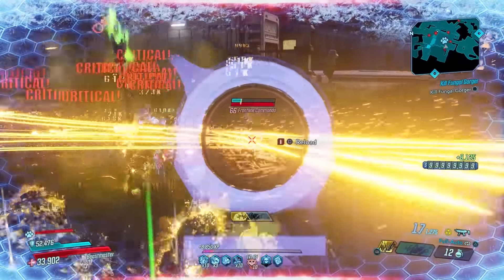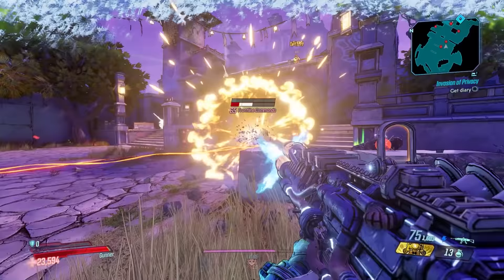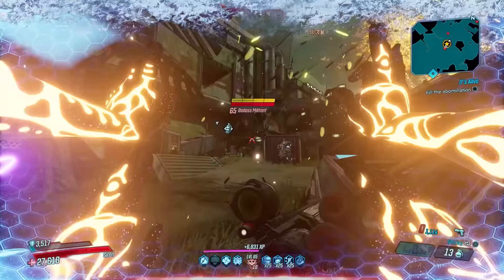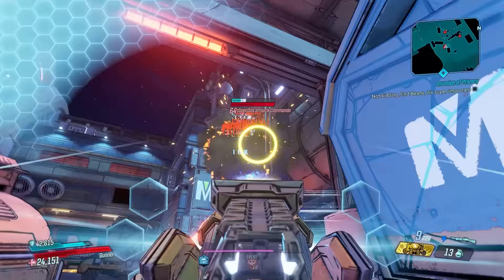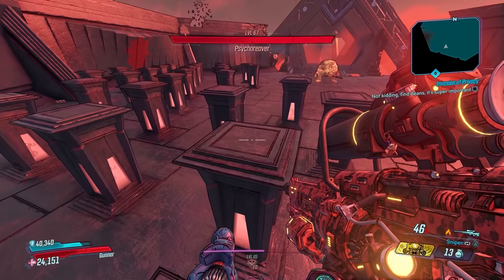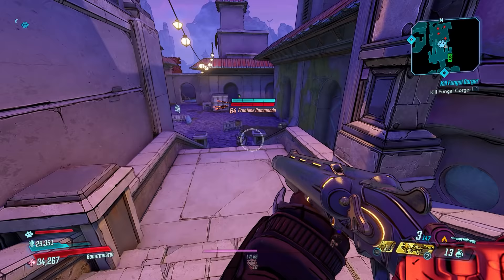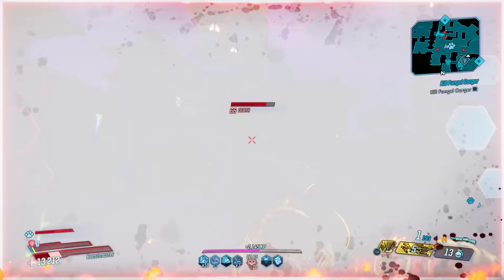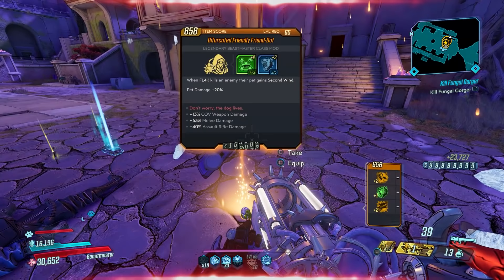Borderlands 3 | ALL DLC 4 LEGENDARY ITEMS | Fantastic Fustercluck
All Legendary items from DLC 4 of Borderlands 3: Psycho Krieg and the Fantastic Fustercluck. Item guides, drop locations, anointment recommendations and more.

I MADE A MISTAKE ON THE CONVERGENCE VIDEO: that was the original review before launch. At launch they buffed the gun and fixed the problems. Here's my revised guide for that gun

Time Stamps:
00:00 - Intro
00:33 - Septimator Prime
03:34 - Loveable Rogue
06:48 - Blood-Starved Beast
09:16 - Prompt Critical
12:53 - P.A.T. Mk. III
16:16 - Convergence (SEE DESCRIPTION)
19:05 - Blind Sage
22:44 - Rebound
26:24 - Major Kong
30:32 - Faulty Star
33:08 - Plus Ultra
35:43 - Class Mods

RECENT VIDEOS -
The 10 biggest TROLL Items in Borderlands 3